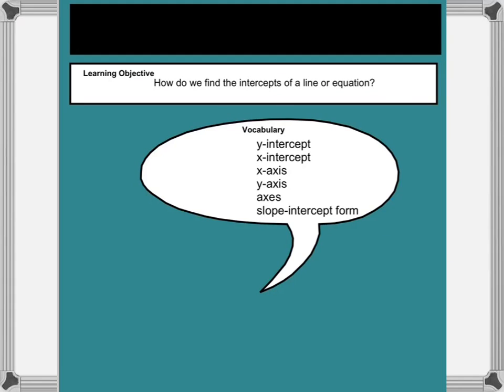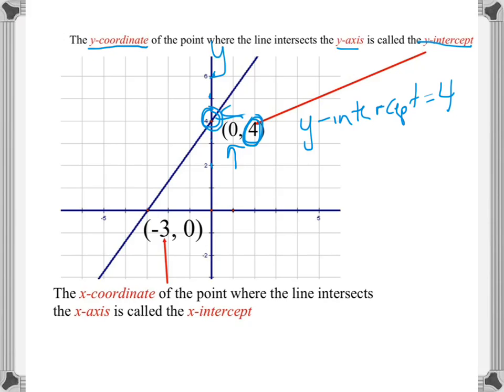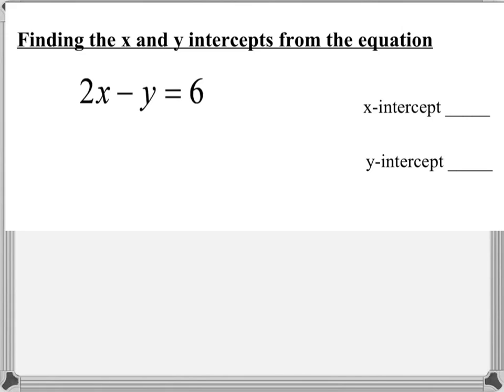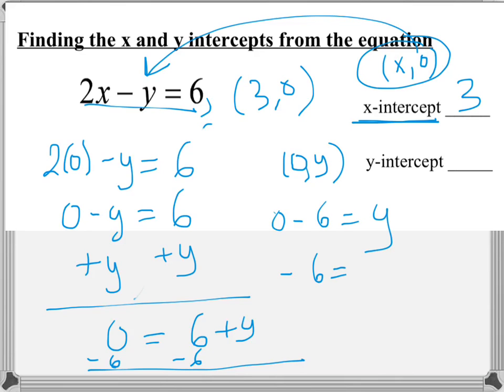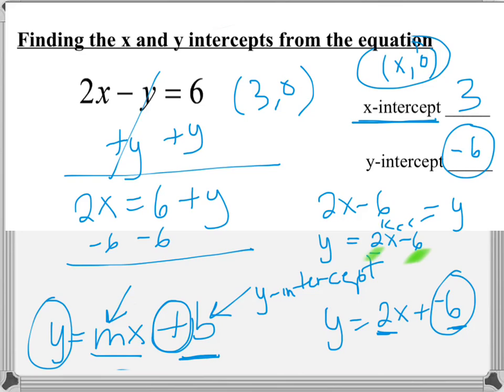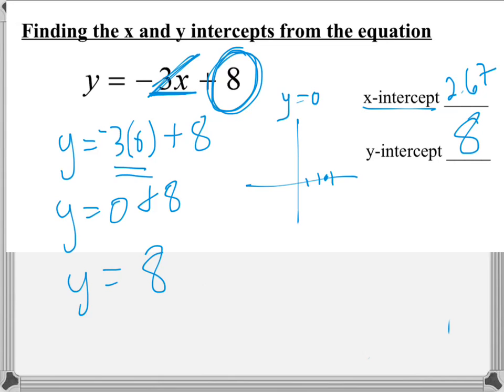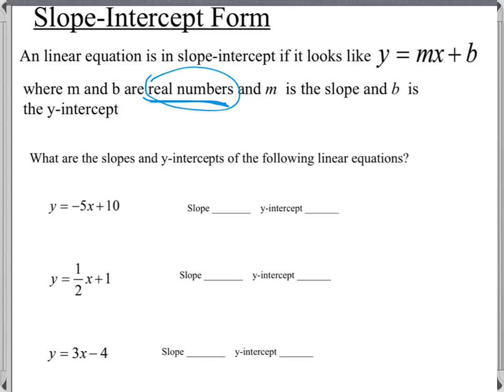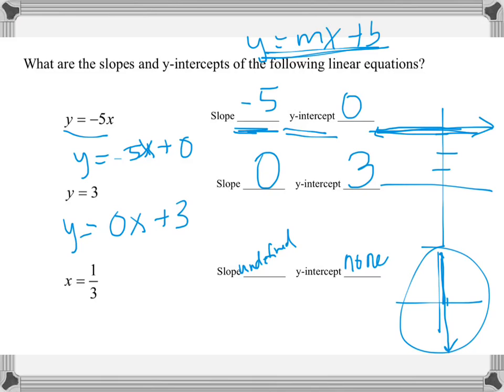Intercepts of a Line